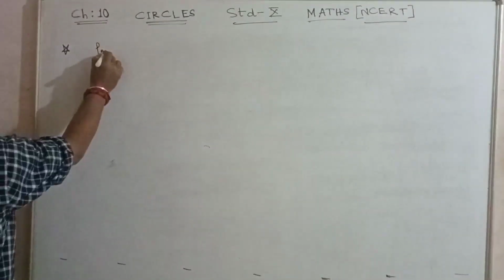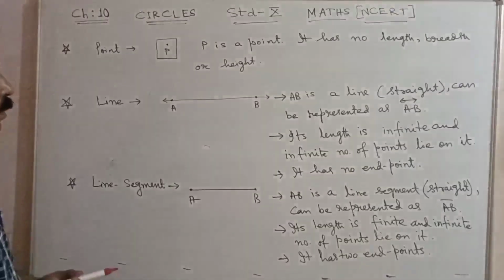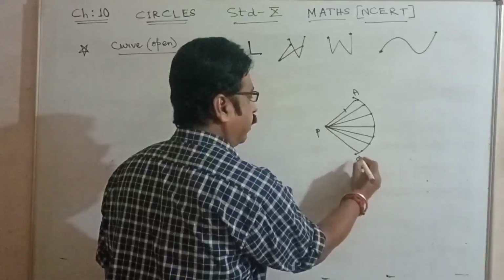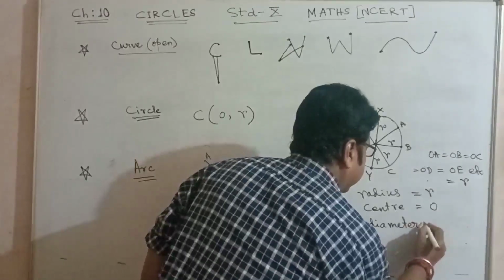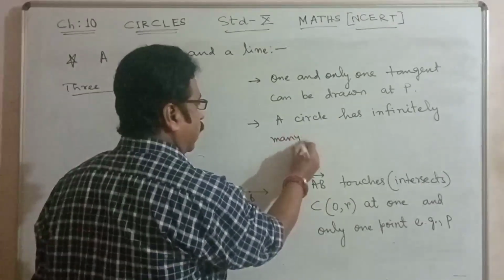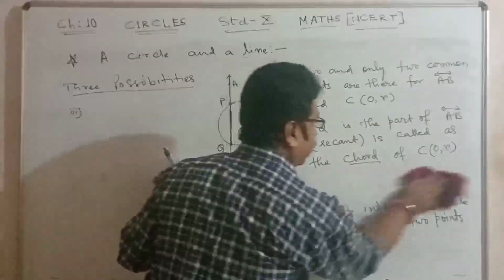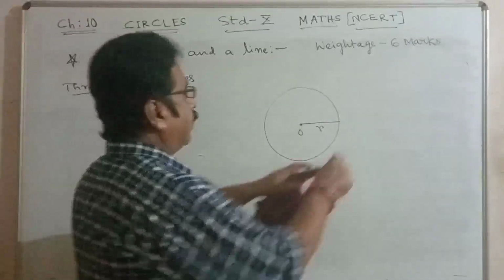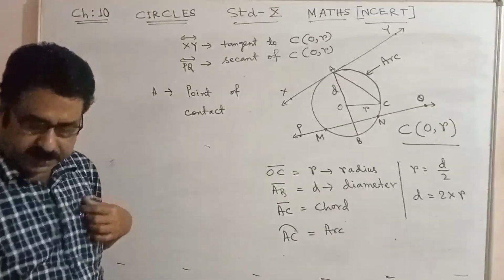CIRCLES | IMPORTANT BASIC POINTS | CLASS 10 | NCERT MATHS | CHAPTER 10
SANDIP SASMAL @MathSolverOne